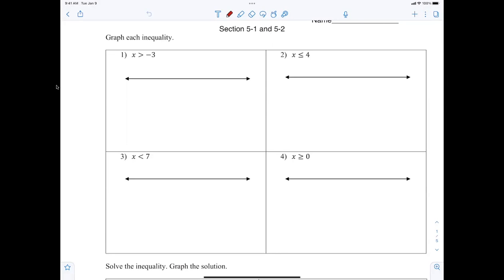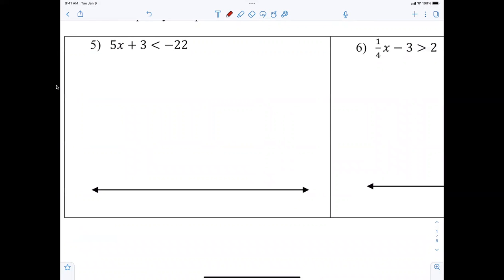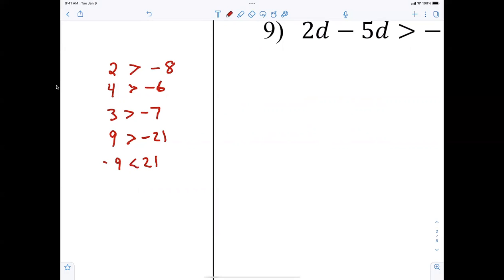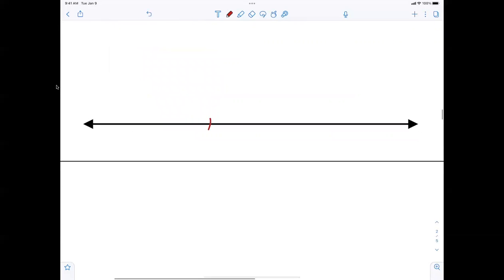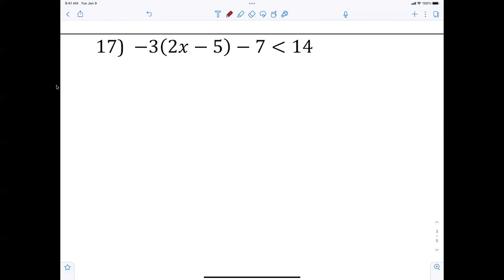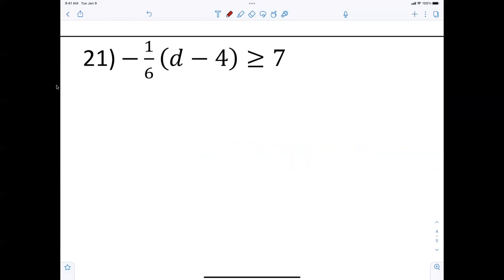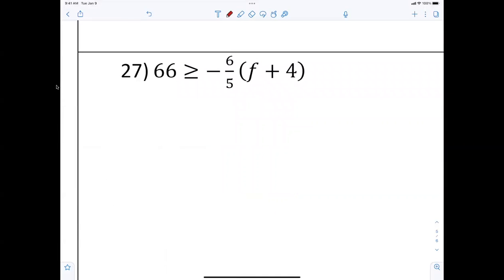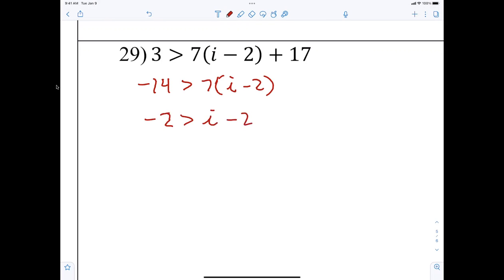Algebra 1 Section 5(1+2) solving inequalities